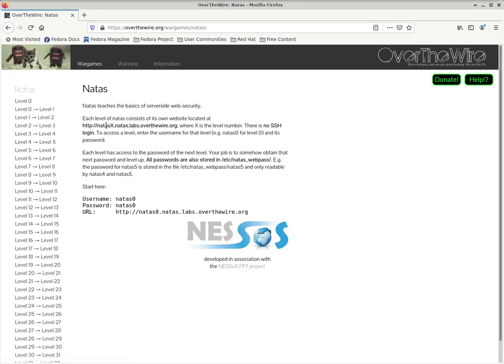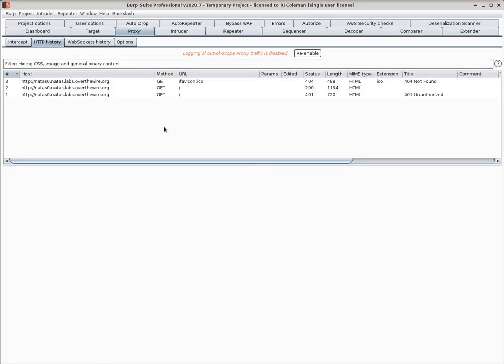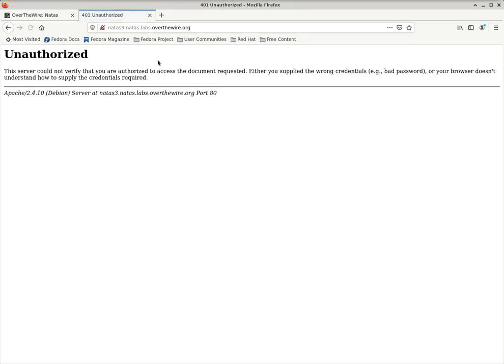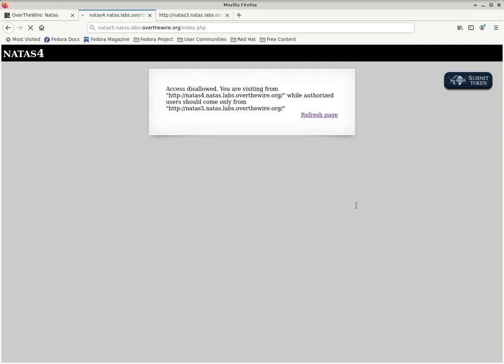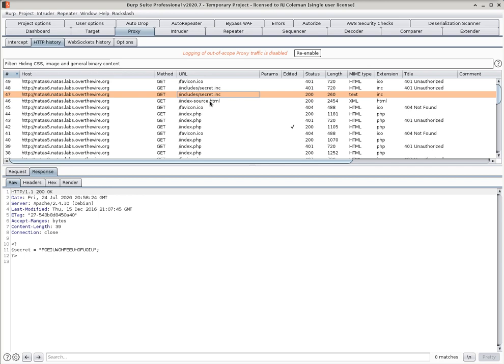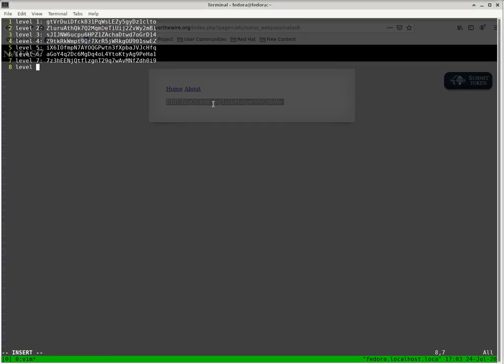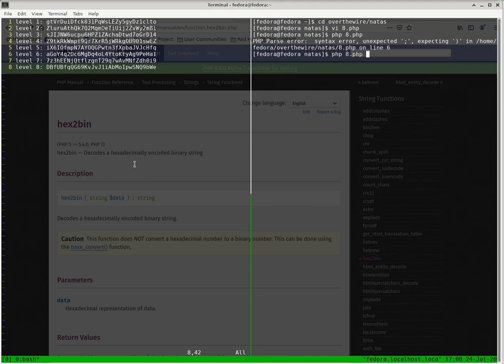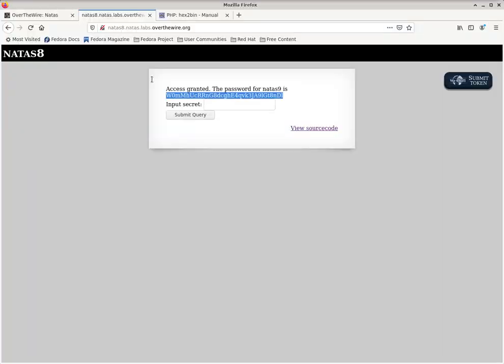Walk through of Natas Levels 0 - 8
WARNING: This video contains SPOILERS!